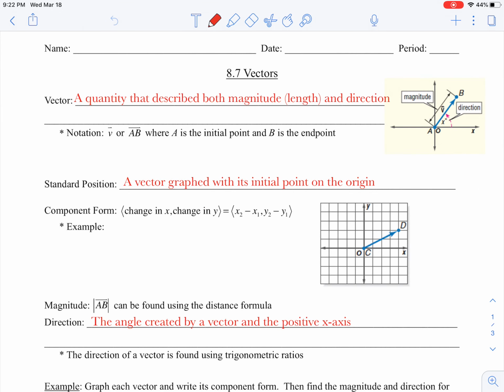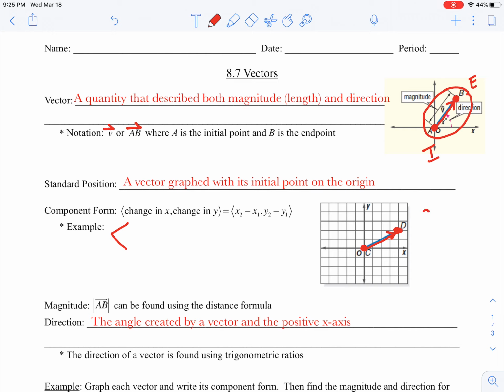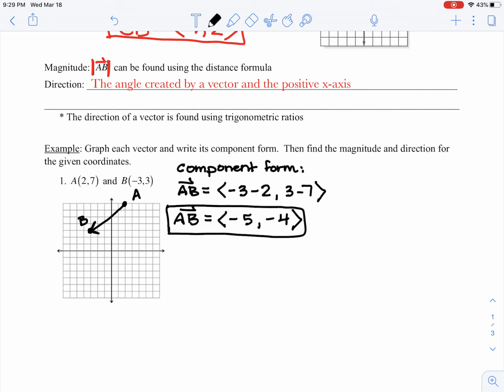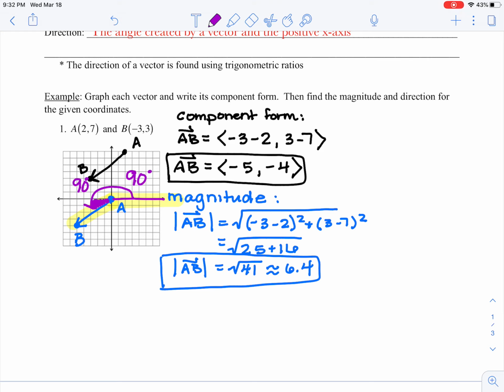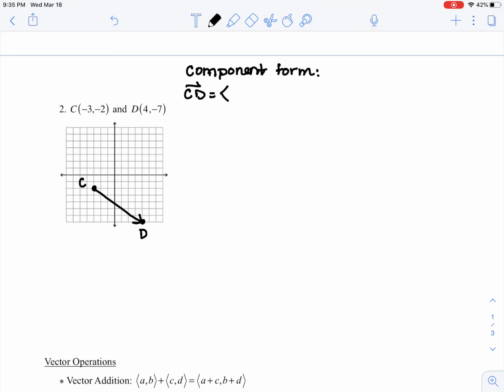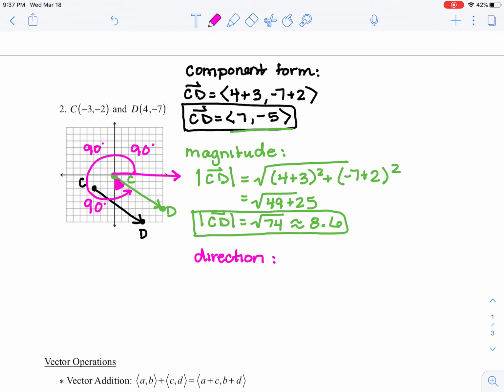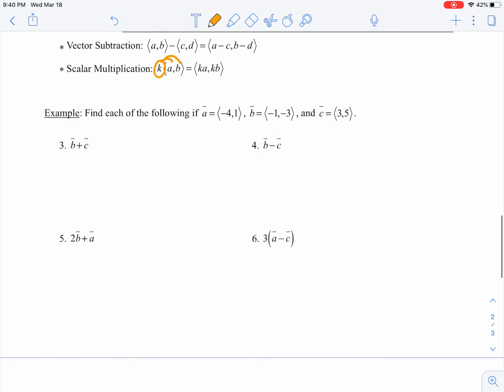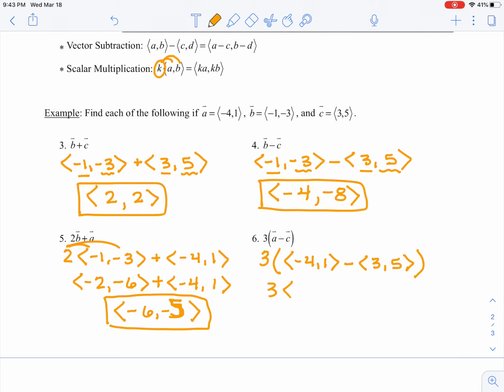Geometry Honors 8.7 Vectors